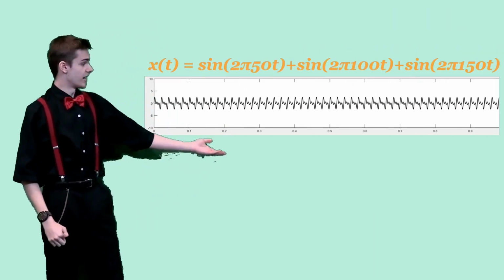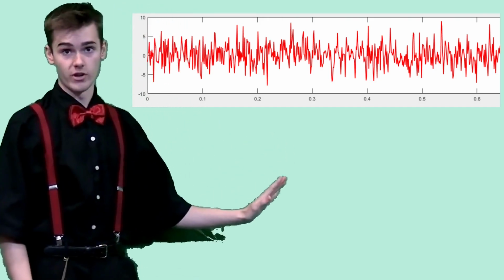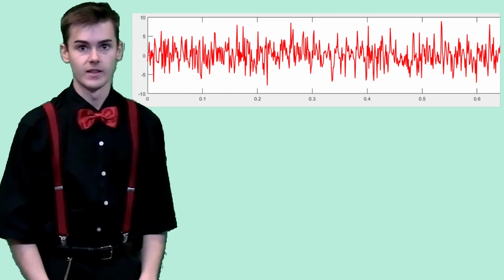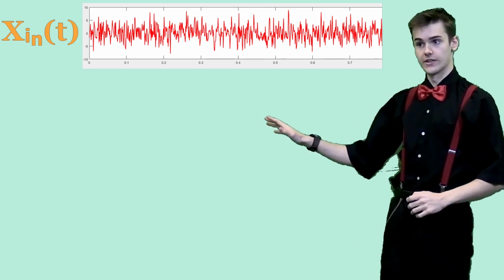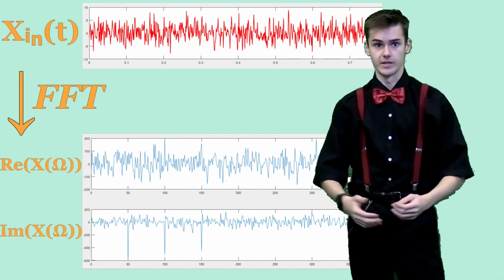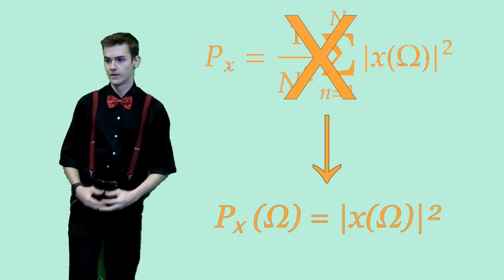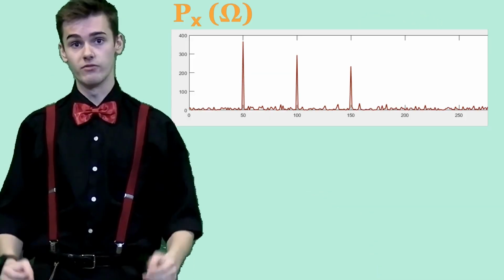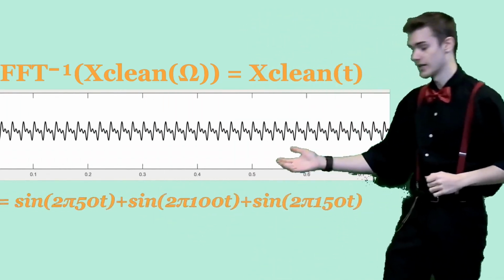FFTs - Part 3/3 - Applications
FFTs can be used in all sorts of applications. Here we go through the basic design process of a system that can remove noise in a signal.

Cast:
Ethan Lyons